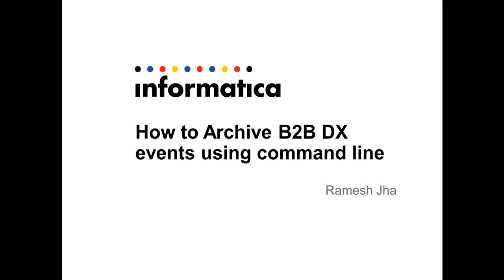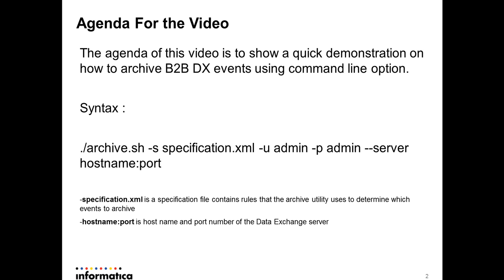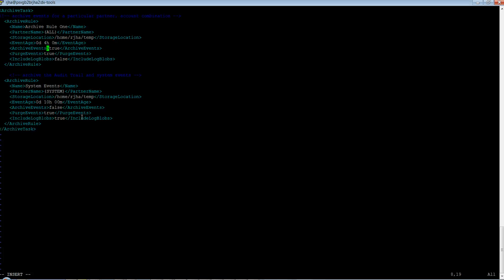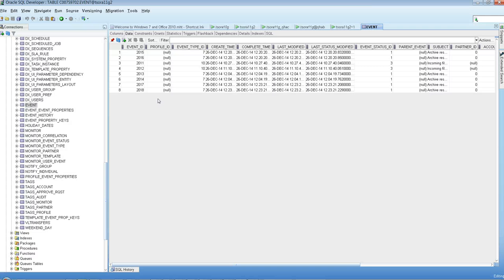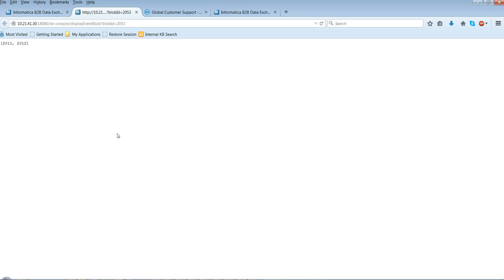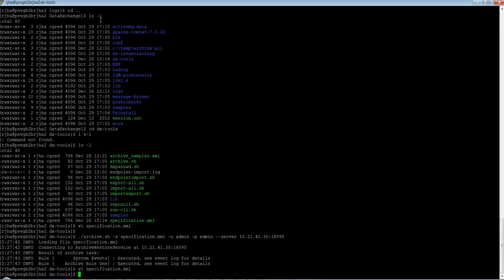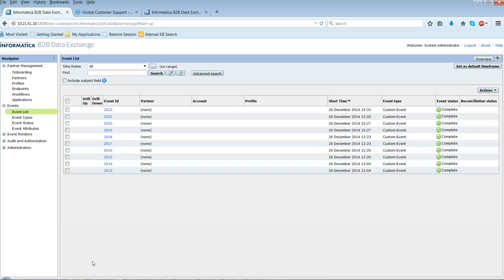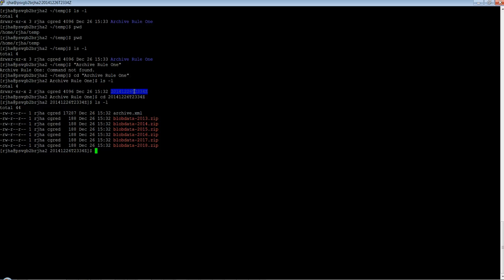How to Archive B2B DX events using command line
This video describes how to archive B2B DX events using command line option​.